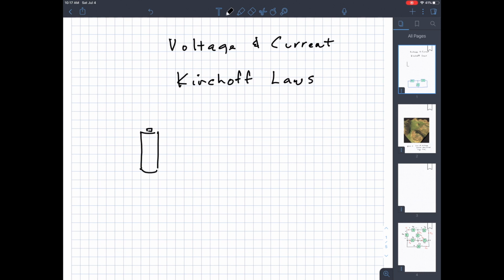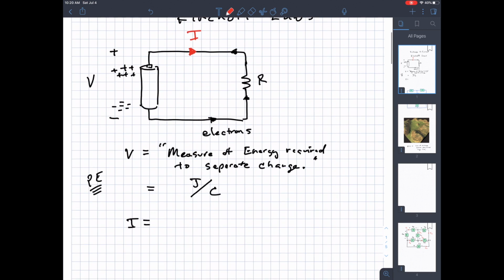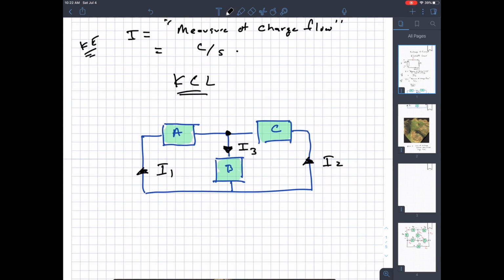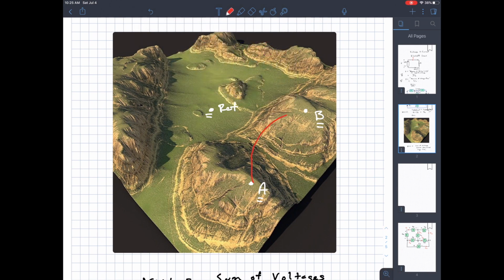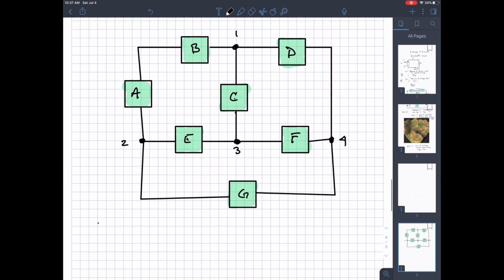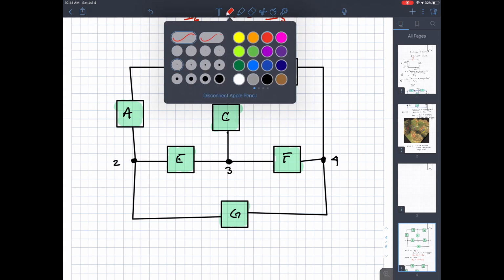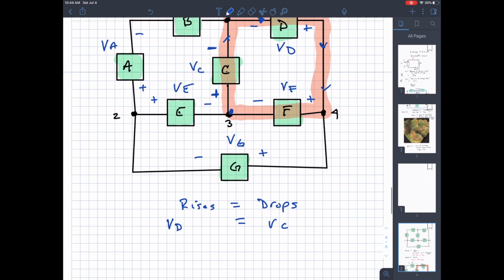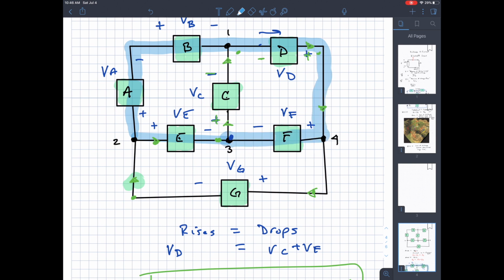egr 1301 KVL and KCL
This video is about egr 1301 KVL and KCL